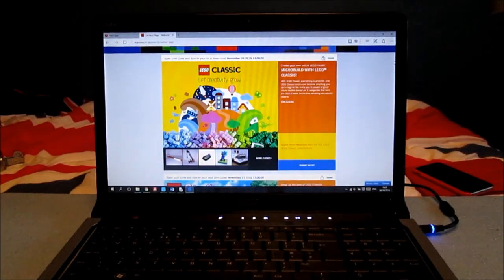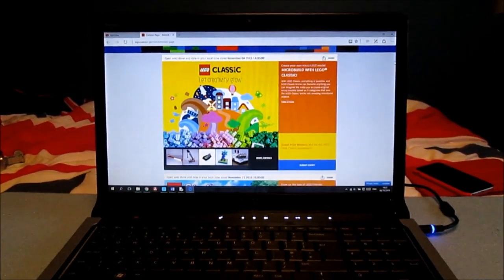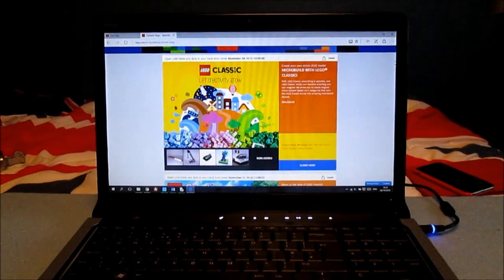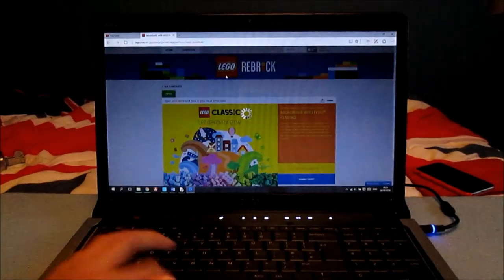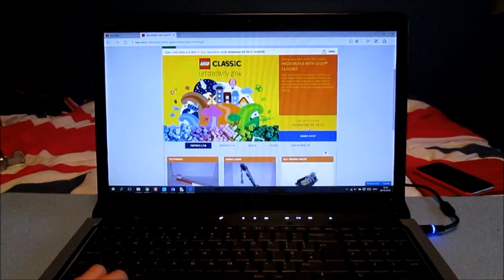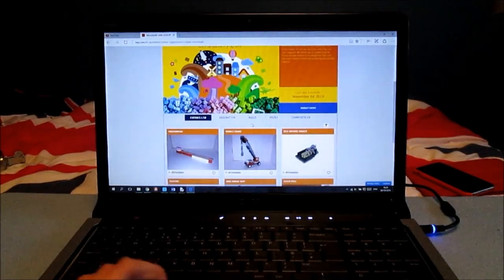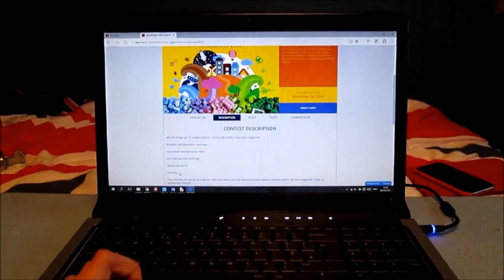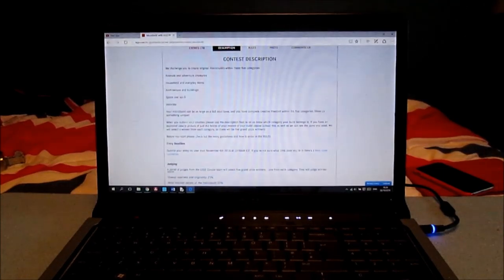Lego Rebrick EP1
This Week I start off a new series where I am building a model for the Lego Rebrick competition.
EDog.

Links etc:
please help me improve EDog Media by filling out this survey: